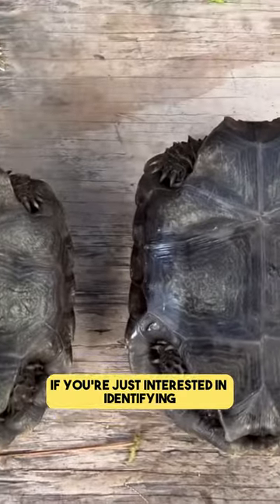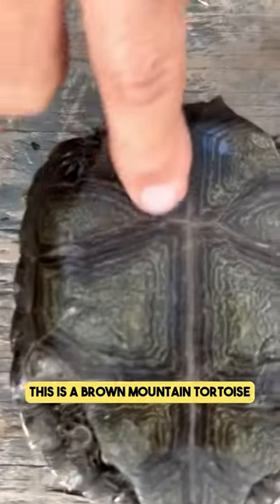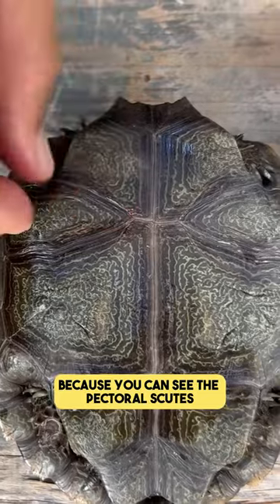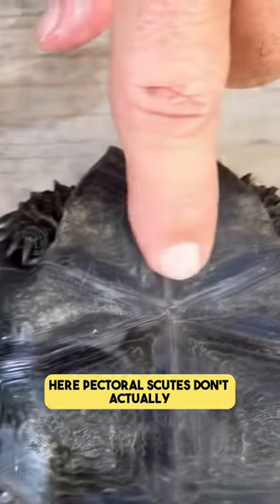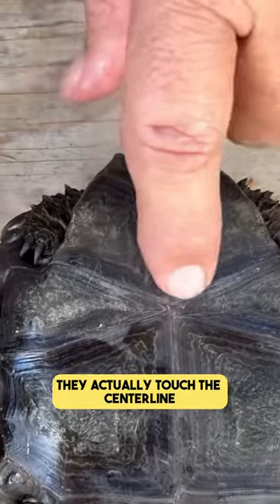Black vs Brown Mountain Tortoises 🐢🐢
Hello folks, today I wanted to share the difference between black mountain tortoises and brown mountain tortoises and how to tell them apart.